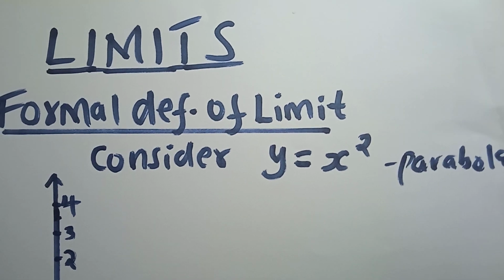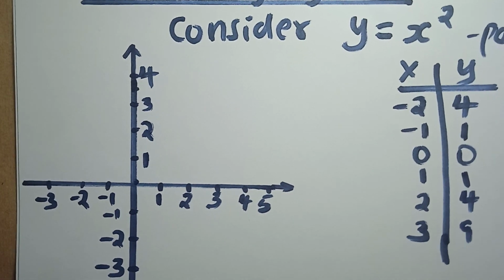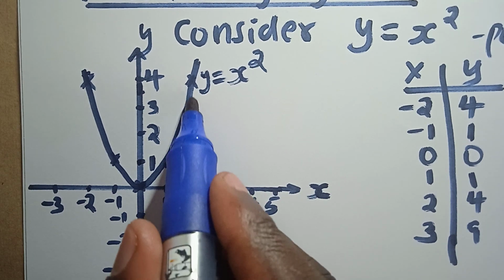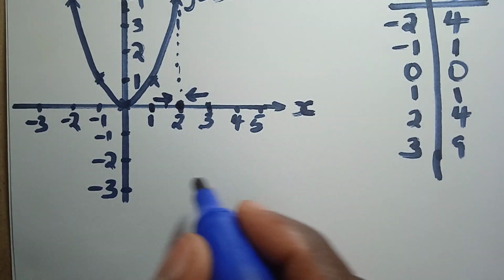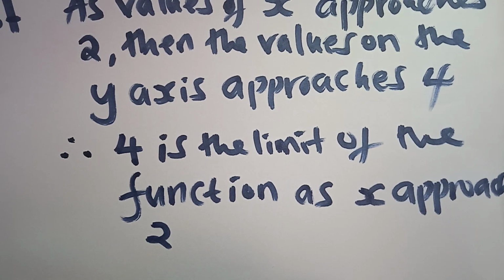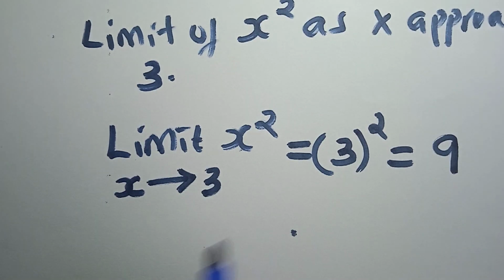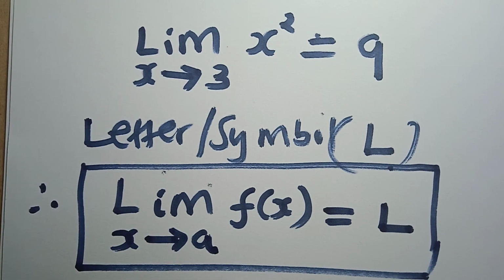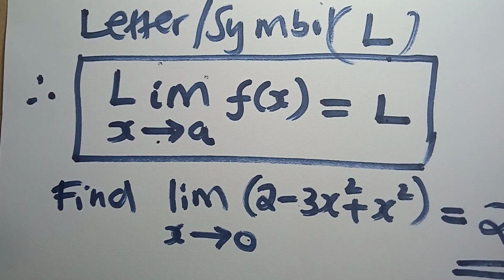Limits- Lecture 1- Formal definition of Limits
This is is the first video in a series of lectures in calculus I
It introduces the concept of Limits